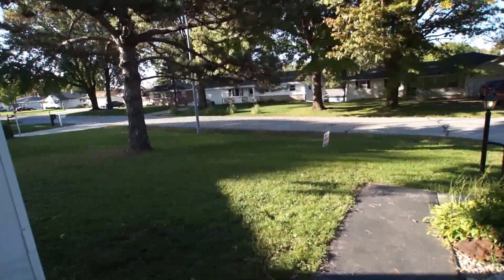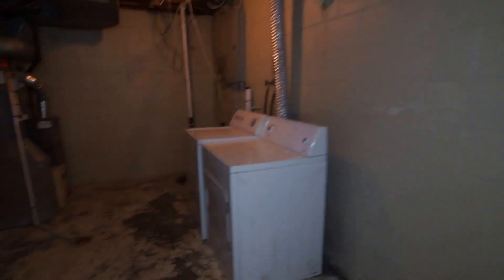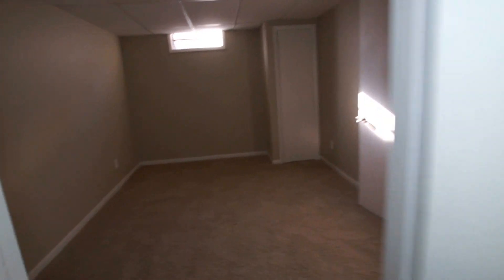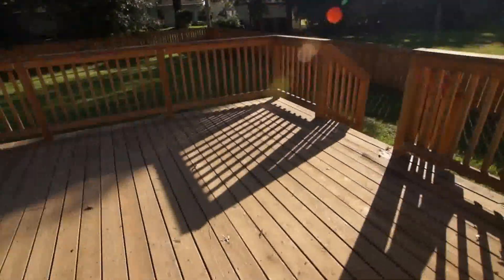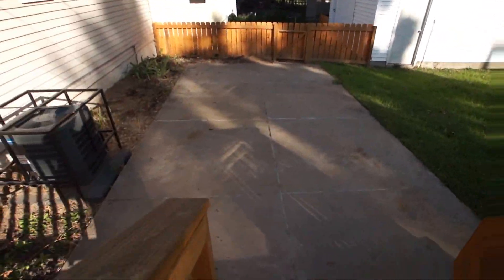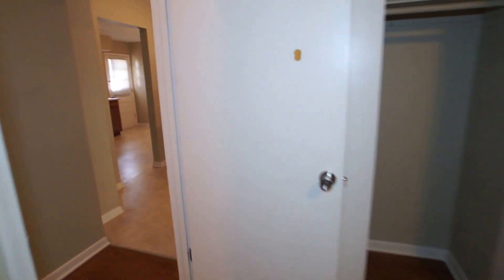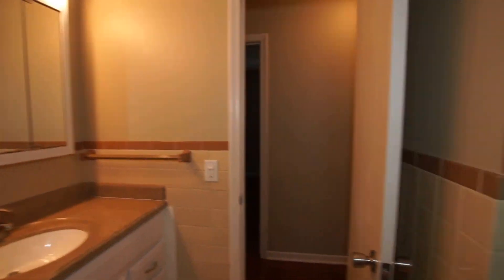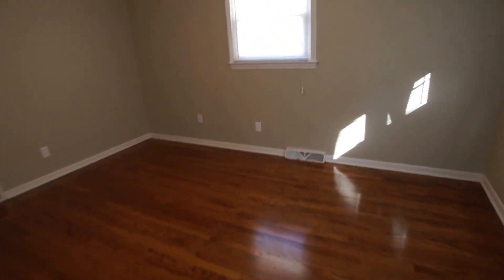5303 Mary St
House, For Rent, For Lease, 3 Bedroom, 4 Bedroom, Finished basement, 3 car garage, Fenced Yard, Patio, Deck, Please contact Certified Property Management (CPM): Phone: , Snail Mail: 5015 Dodge St, Suite 1, Omaha NE 68132